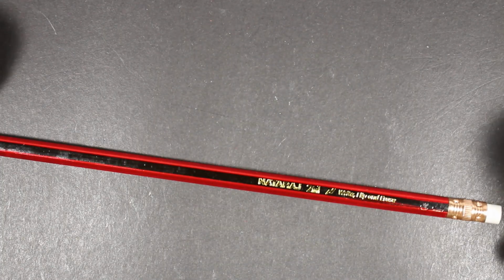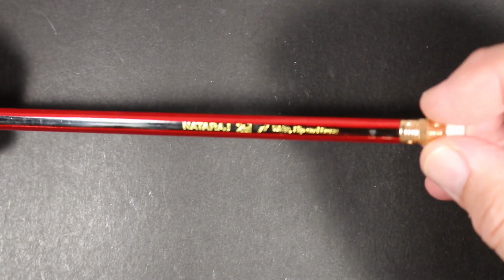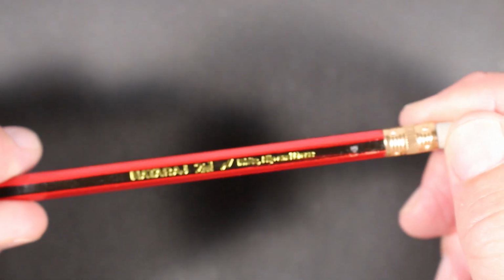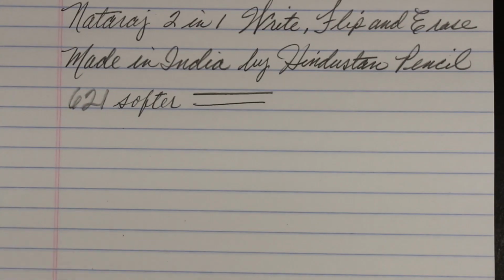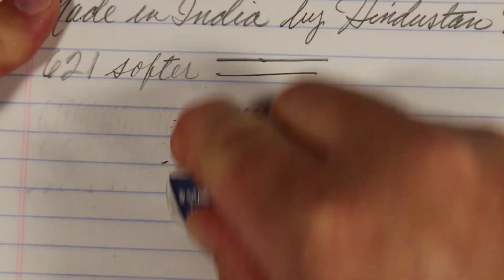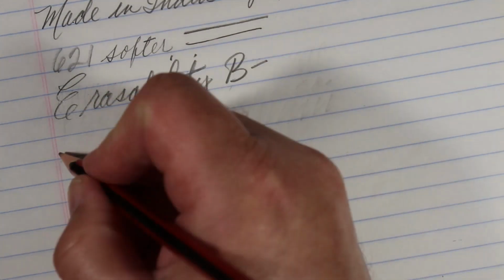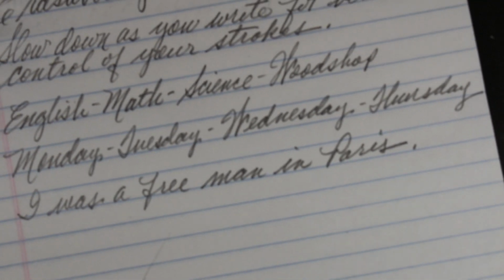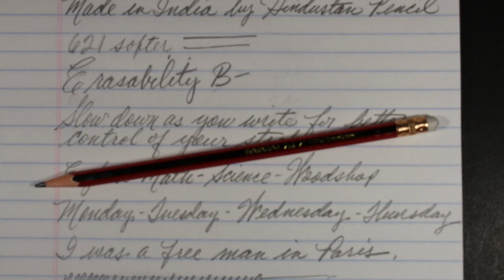Nataraj 2 for 1 Pencil Review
A pencil that writes AND erases?!? It's not such a revelation to many of us (especially in the US) where pencils with attached erasers have been the standard for generations. But for Nataraj, made in India by the Hindustan Pencil Co., most of their pencils are made without attached erasers. Actually, when you buy a box of Nataraj pencils, you will get a block eraser and sharpener included. The Nataraj 2 for 1 pencil features a wooden hexagonal body painted in the traditional Nataraj red and black stripe, and a gold ferrule and white eraser. A big thank you to pencil pal Joseph for sending this pencil my way!